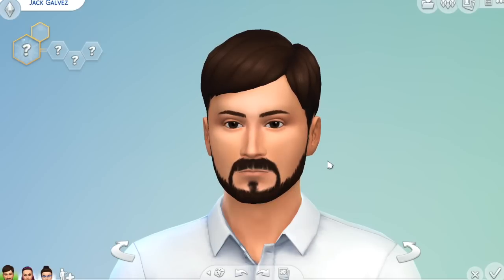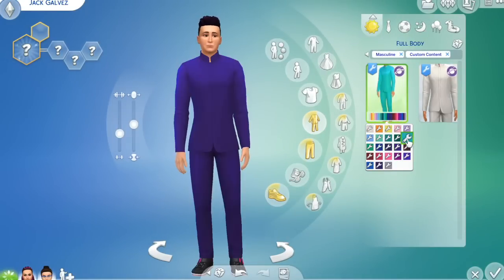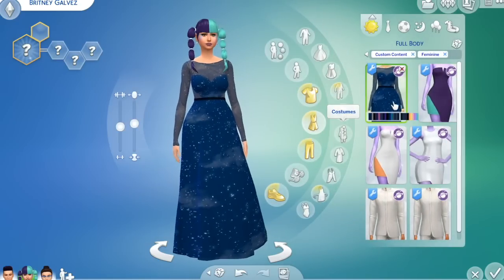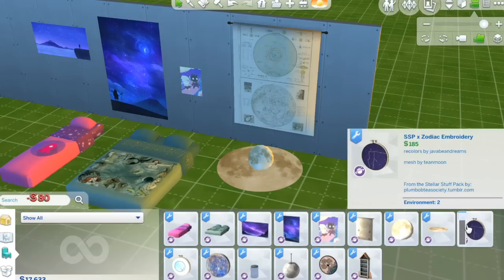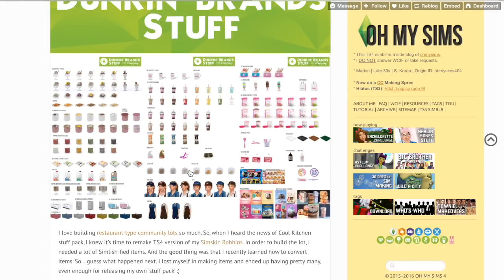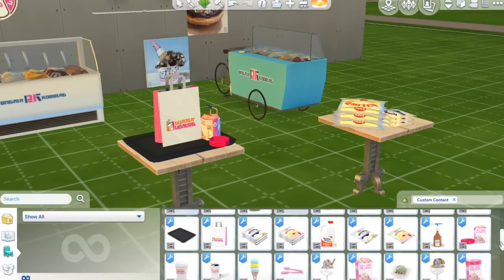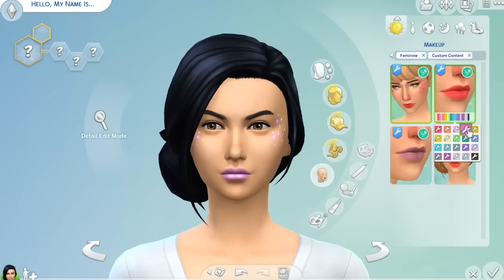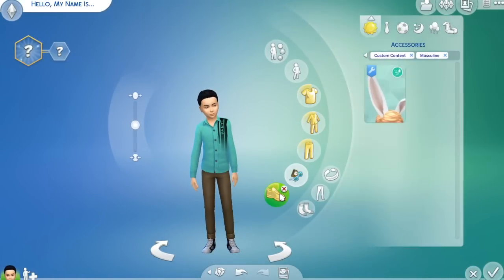Sims 4 Custom Content Creator Showcase: Fan Made Stuff Packs!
Have you ever heard of Fan Made Stuff Packs? Me neither (assuming you said no :D!) But these stuff packs I'm showcasing today are meant to mimic EA released stuff packs, full of clothes, hair, build/buy items and etc.! All made from some fabulous CC creators in the community!

I didn't get a chance to show the ones listed below, but go check them out as well!

GameCenter Gamertag: Domestic Goddess 4
Origin ID: Slbrown478